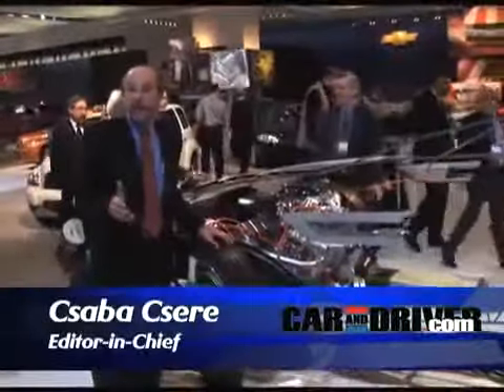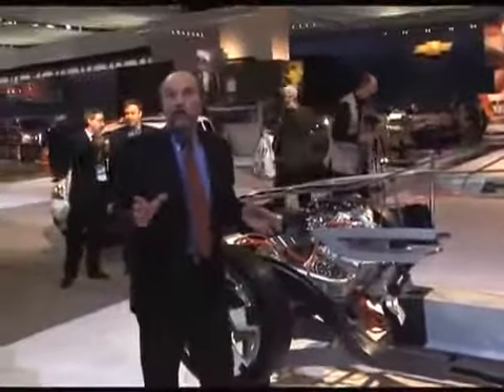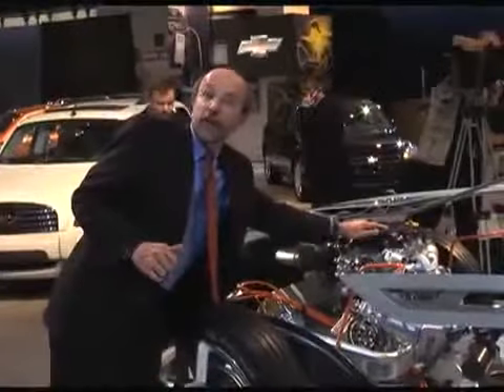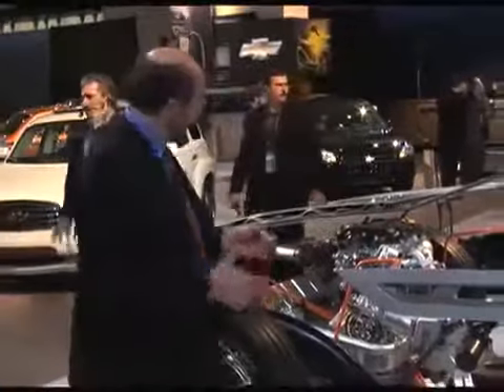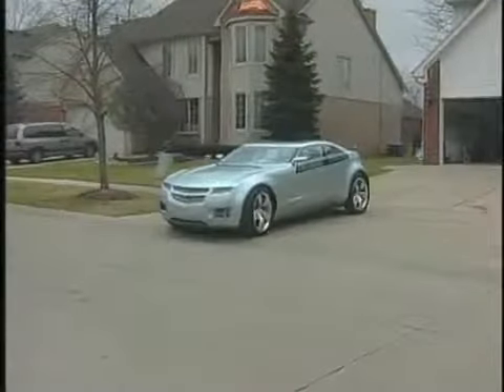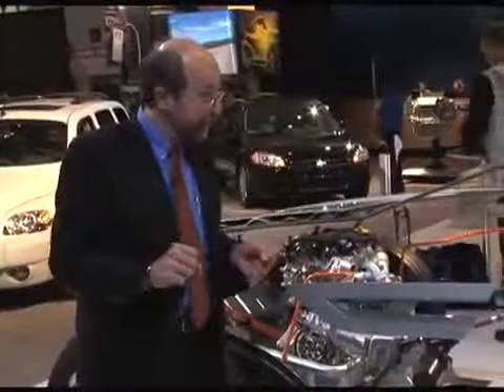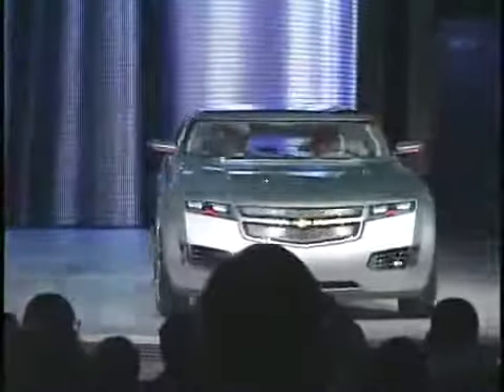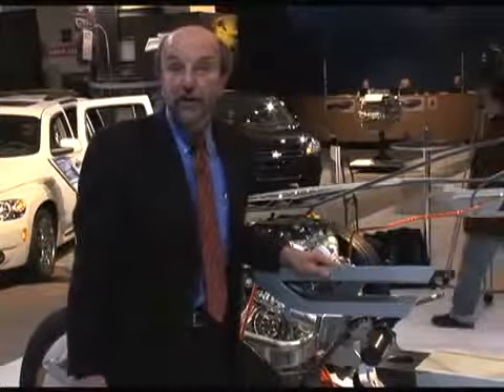2008 Chevrolet Volt Concept